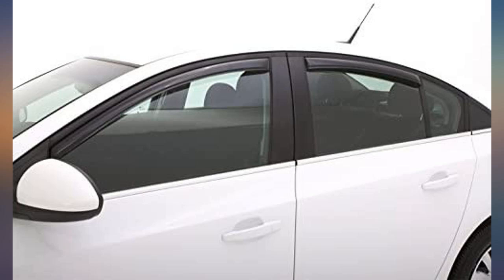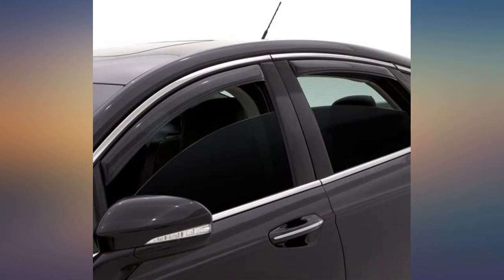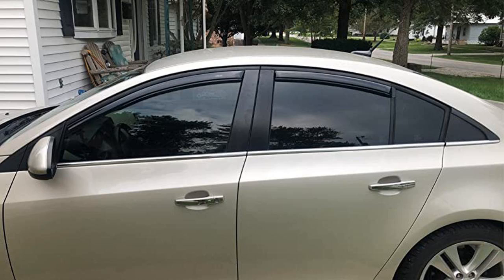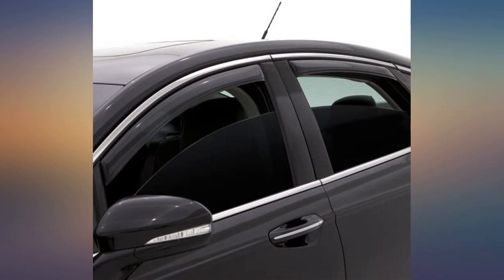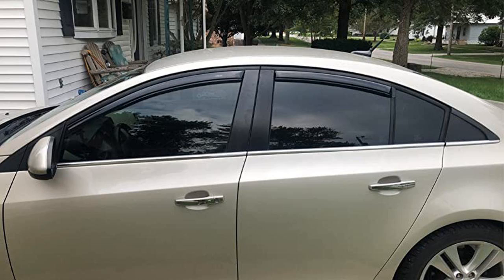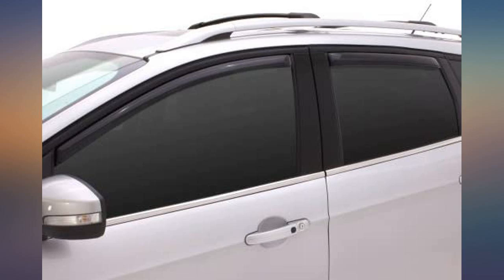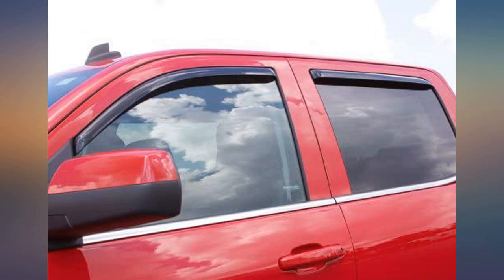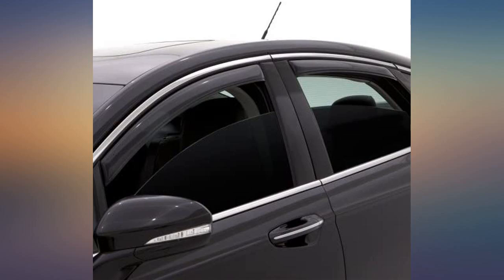Auto Ventshade 194611 In-Channel Ventvisor Side Window Deflector, 4-Piece Set for review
Main Features:
by entering your model number.. Installs in window channel for a sleek, streamlined appearance; Tinted, reinforced acrylic is UV and scratch-resistant and is car wash safe. Allows fresh air to naturally circulate through open windows while keeping the rain out. Painting Required - No. Reduces heat build up in parked vehicles by allowing window to be kept partially open. Installs in minutes, no drilling or special hardware required; Please note special instructions for In-Channel Ventvisors on installation guide. Made in the USA and backed by a limited lifetime warranty